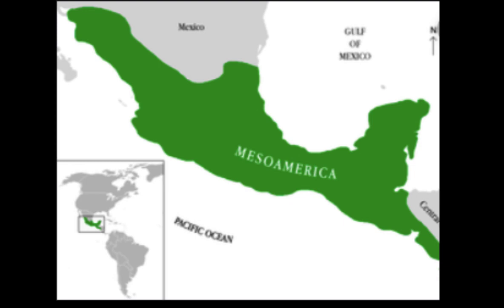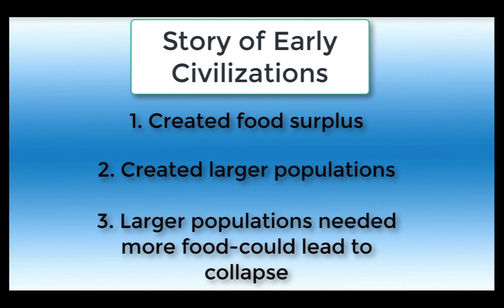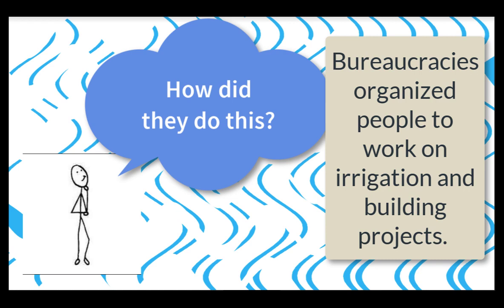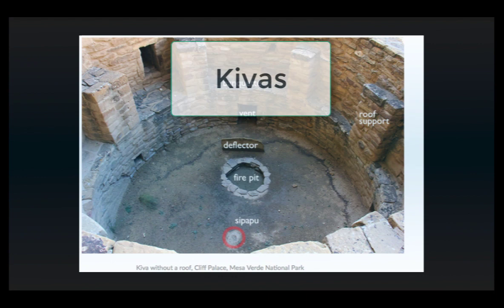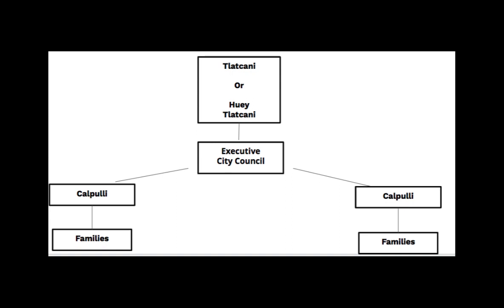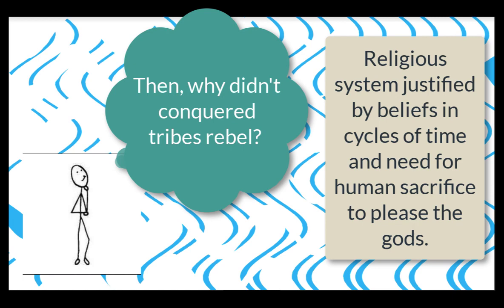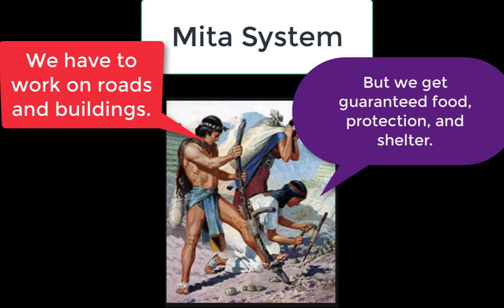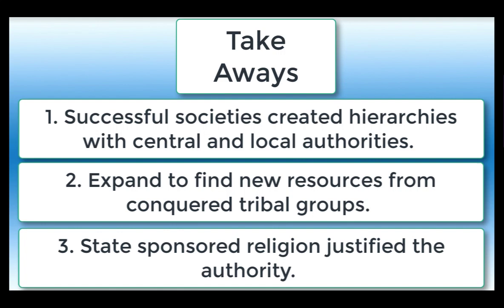CED Video Lecture Topic 1.4 State Building in Americas